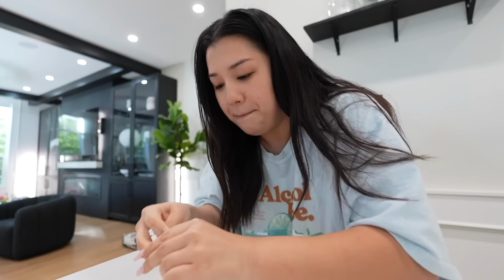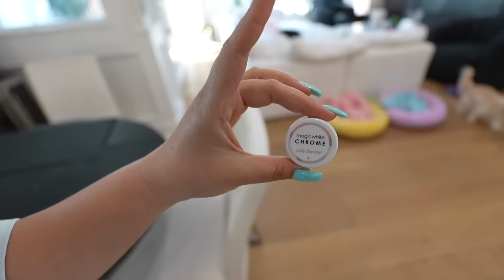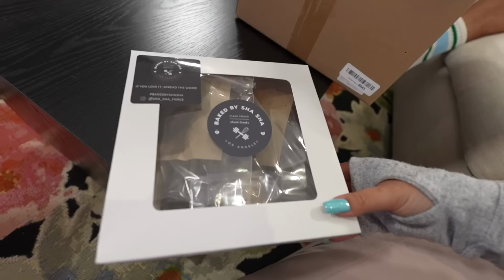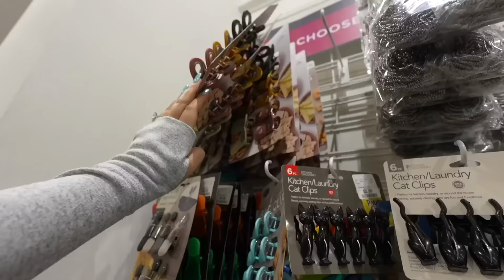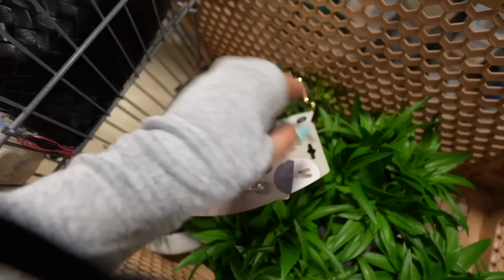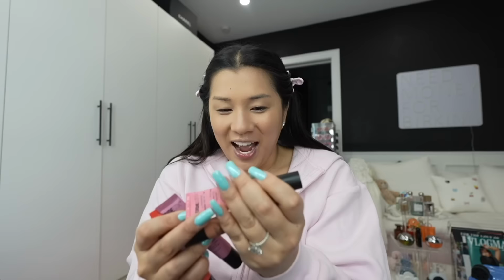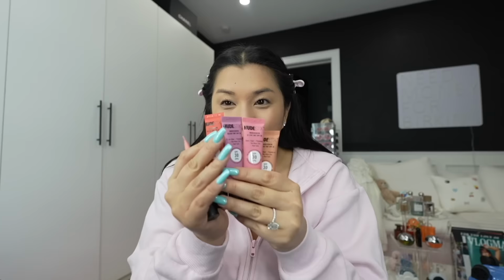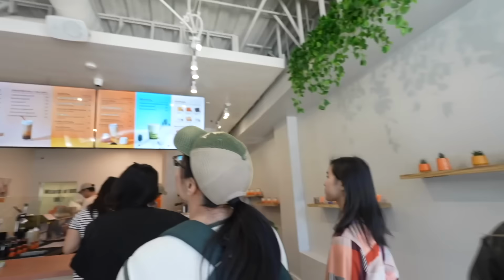BUILDING THE NEW STUDIO + new studio reveal & shopping!!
white chrome